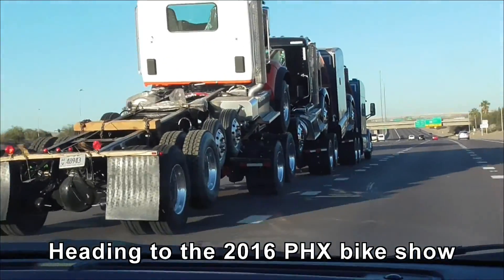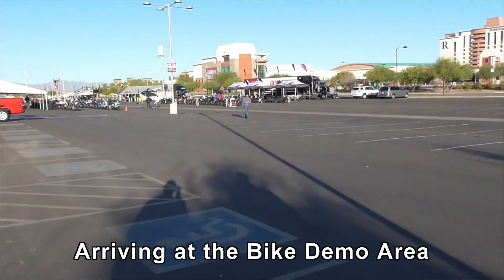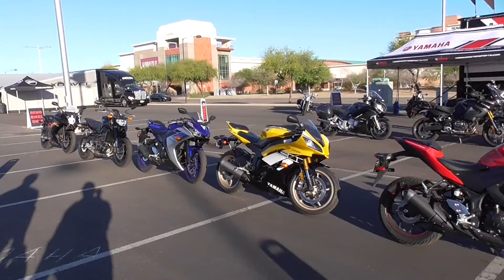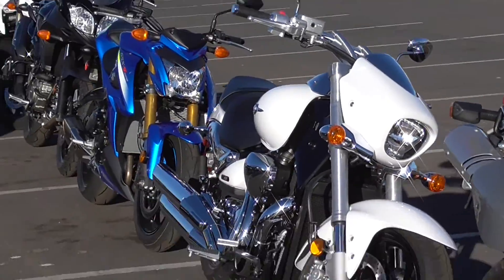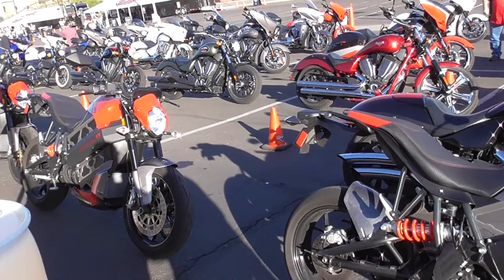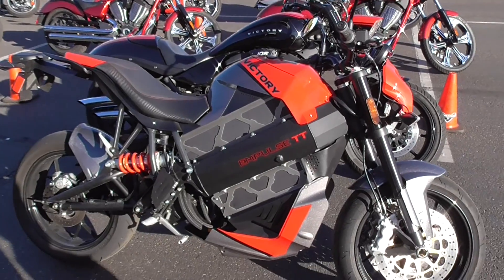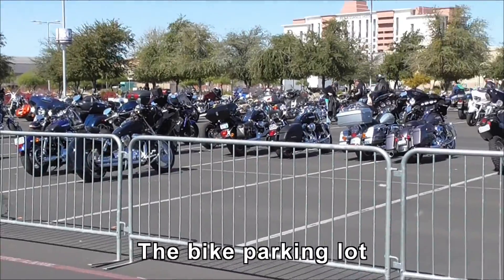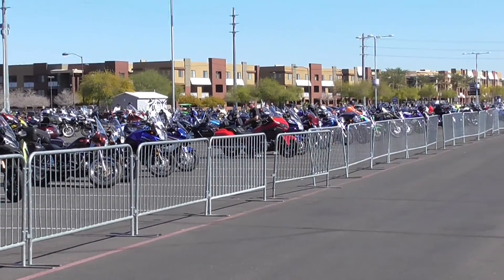2016 PHX bike show 1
Part 1 is all about the events going on outside the 2016 bike show. Which is where all the demo bikes are situated. Attendees were Yamaha, Suzuki, Ducati, Victory, Indian and Harley. Thanks guys - this is usually the only way we can get a feel for a new bike as most dealers don't do demo's.